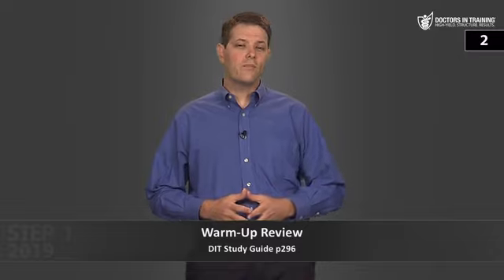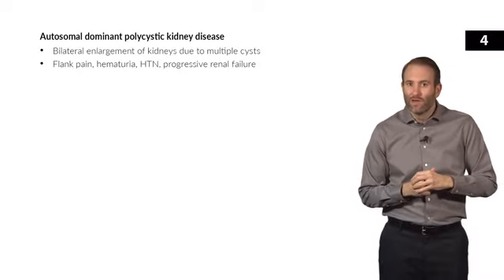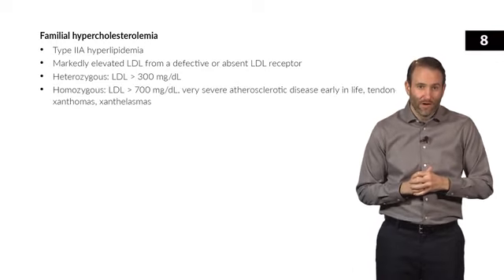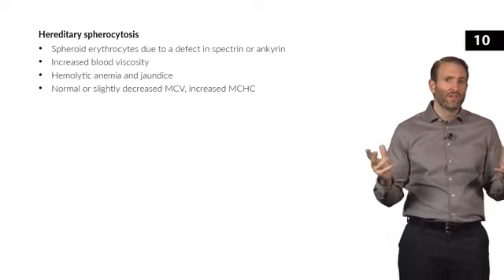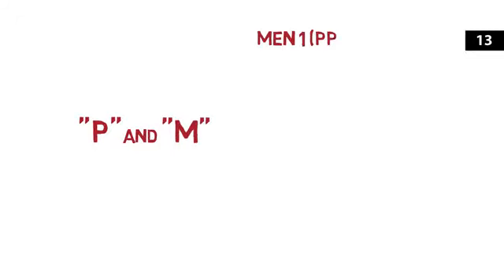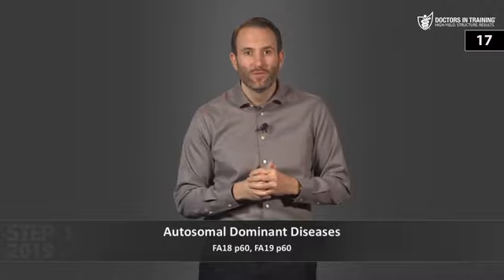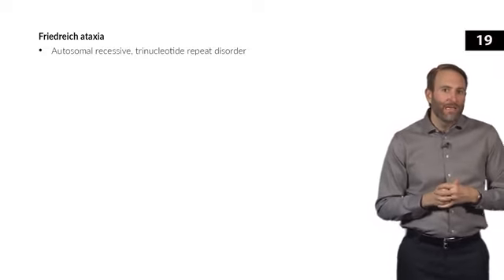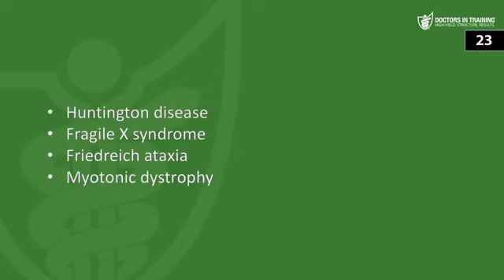DIT 2019 Step 1 review course - Reproduction 15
Dr Chris Lewis teaches about genetic disorders.